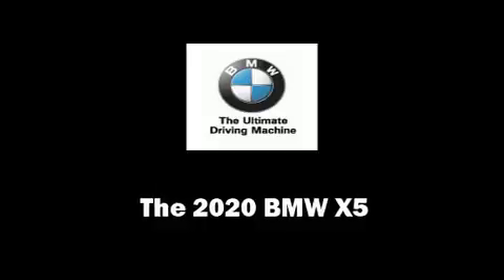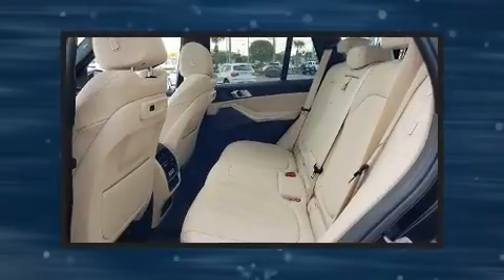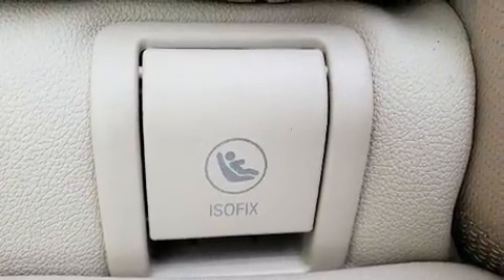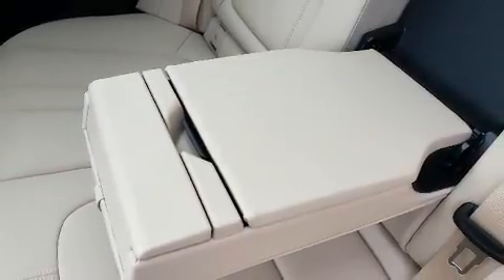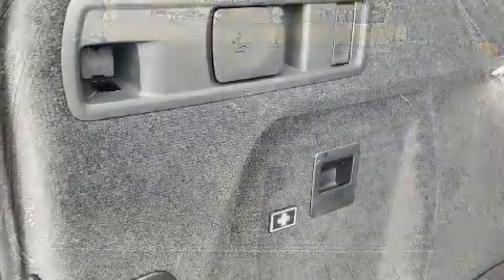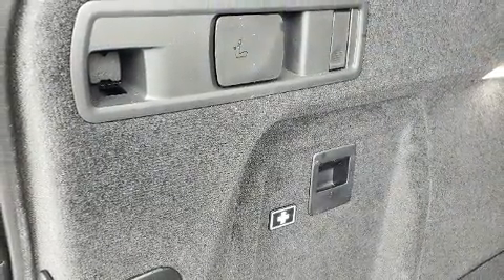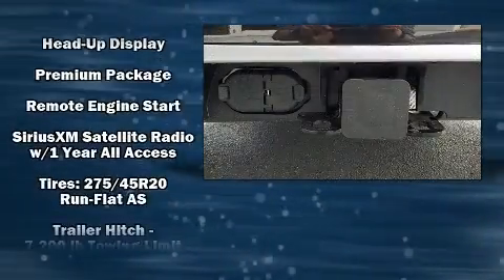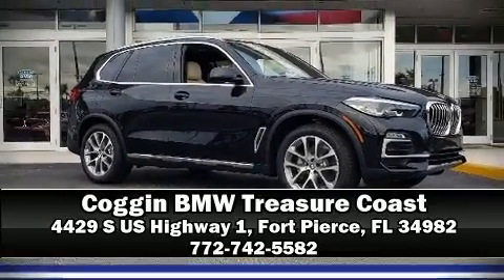2020 BMW X5 sDrive40i in Fort Pierce, FL 34982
4429 S US Highway 1

Get excited about the 2020 BMW X5 It features an automatic transmission, rear-wheel drive, and a 3 liter 6 cylinder engine. A turbocharger further enhances performance, while also preserving fuel economy. BMW prioritized fit and finish as evidenced by: adjustable headrests in all seating positions, a built-in garage door transmitter, a trip computer, automatic dimming door mirrors, power door mirrors and heated door mirrors, a power rear cargo door, and air conditioning. The unique heads-up display projects vehicle information onto the windshield, including speed, gear selection and engine speed. Drivers benefit by not having to take their eyes off the road. Audio features include an AM/FM radio, steering wheel mounted audio controls, A 20 gigabyte hard drive, and 12 speakers, providing excellent sound throughout the cabin. Safety equipment has been integrated throughout, including: dual front impact airbags with occupant sensing airbag, front side impact airbags, traction control, brake assist, ignition disabling, an emergency communication system, and 4 wheel disc brakes with ABS. Various mechanical systems are monitored by electronic stability control, keeping you on your intended path. Our team is professional, and we offer a no-pressure environment. We'd be happy to answer any questions that you may have. Stop by our dealership or give us a call for more information.